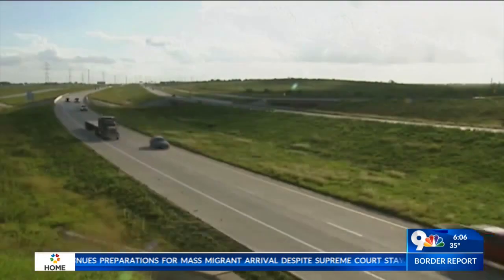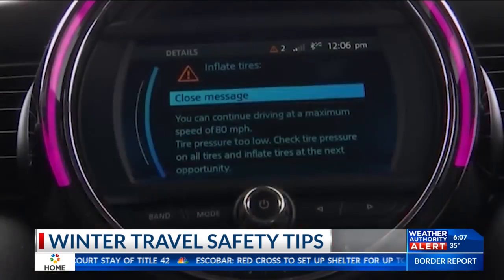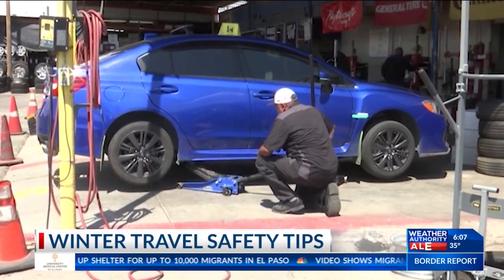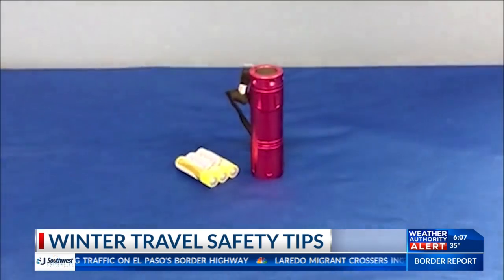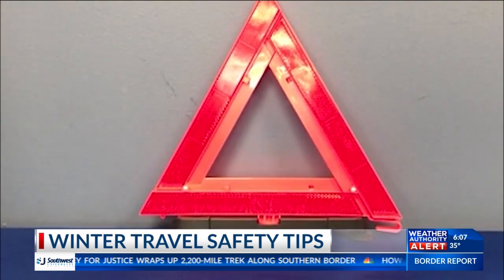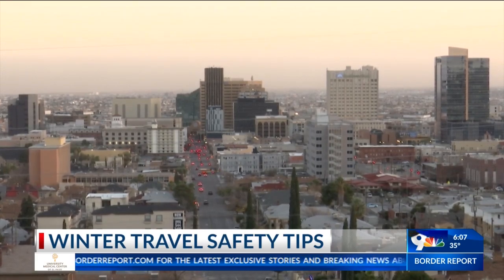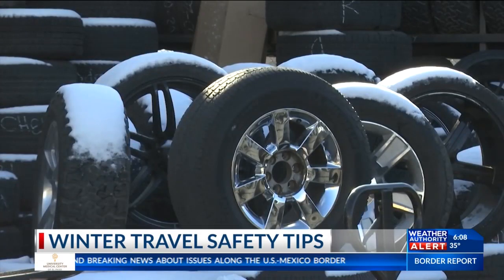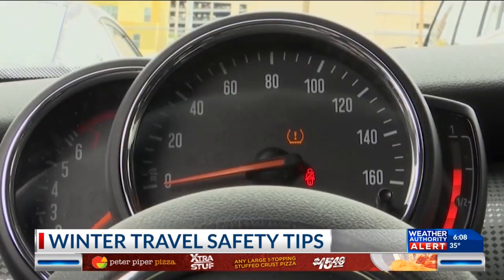Winter travel safety tips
It's the start of winter Jasmine Perry spoke to AAA about some helpful tips to have you driving safely during the holidays.